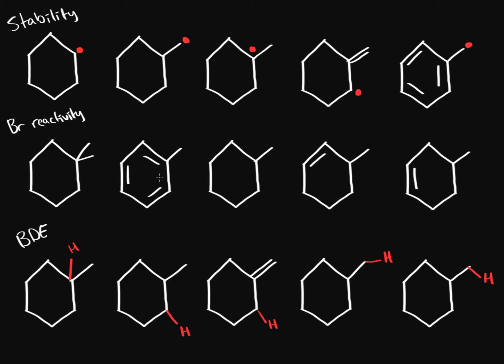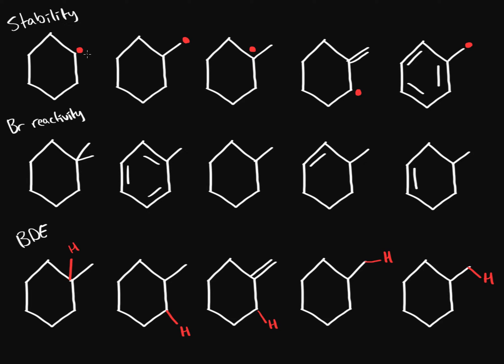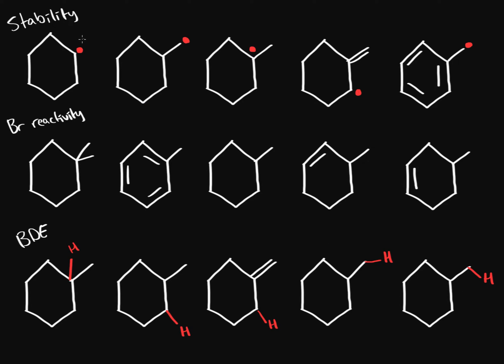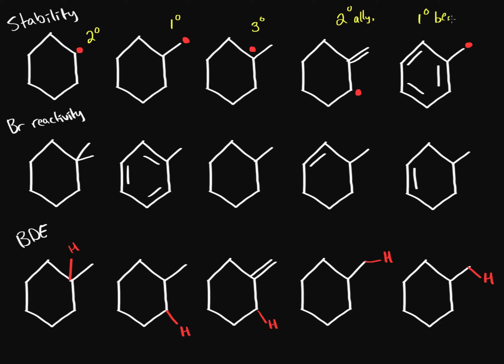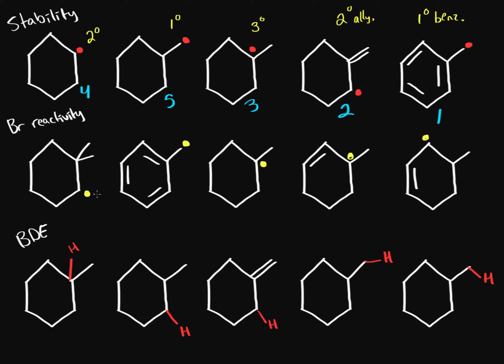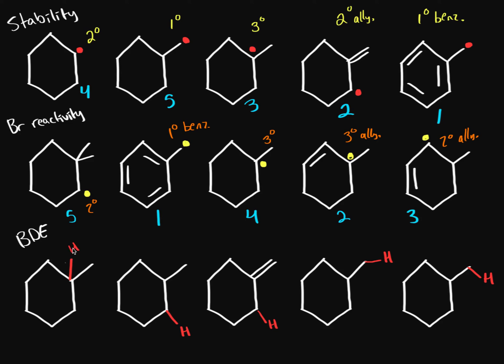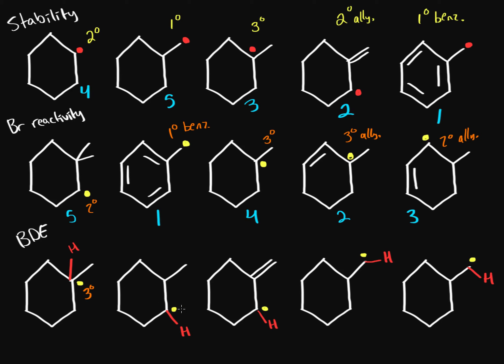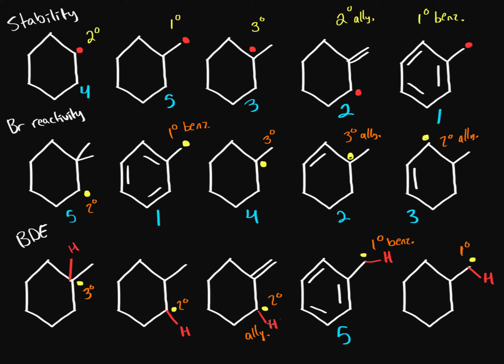Organic chemistry - Ranking free radical stability